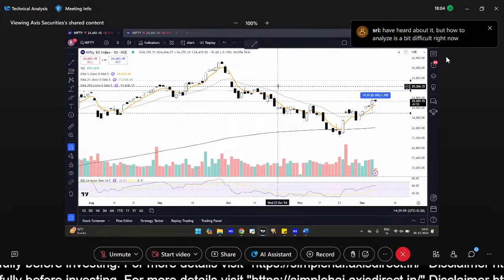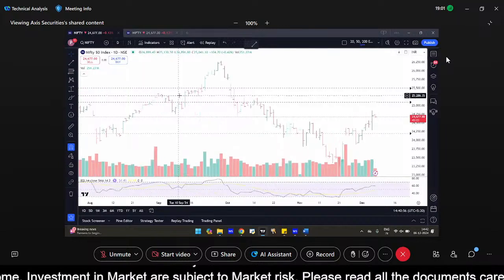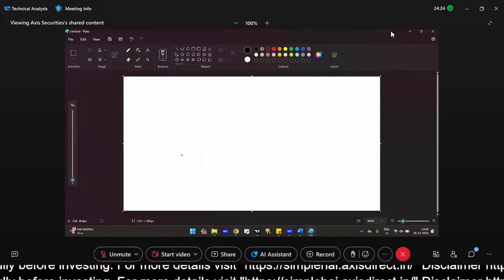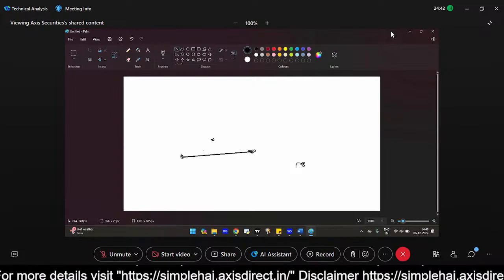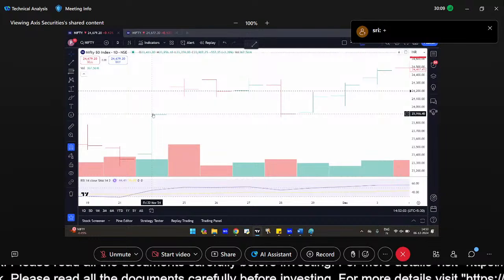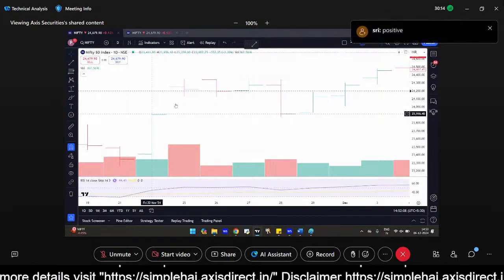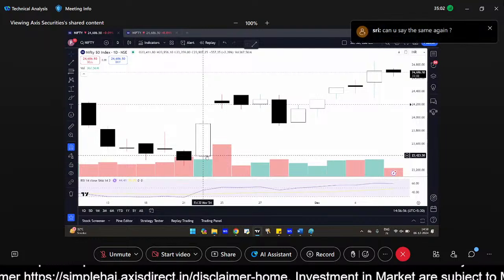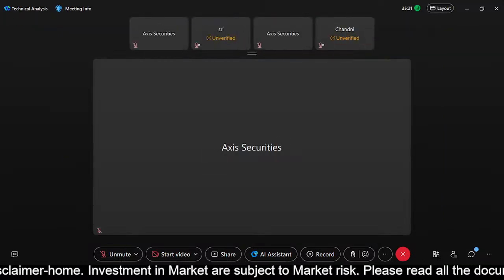Introduction to Technical Analysis by Axis Direct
Watch our speaker Mr. Ashish Shetty & Karan Pai, share his views on markets